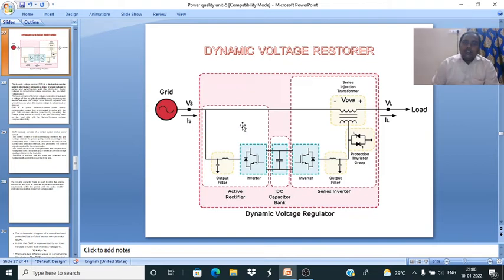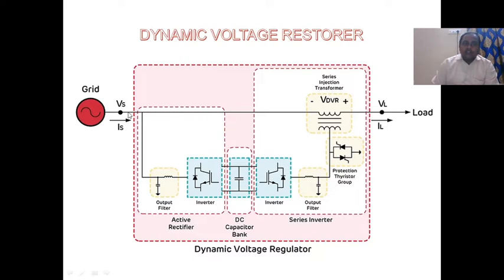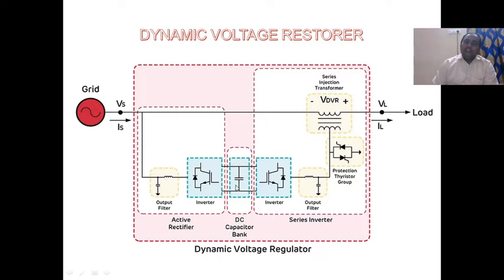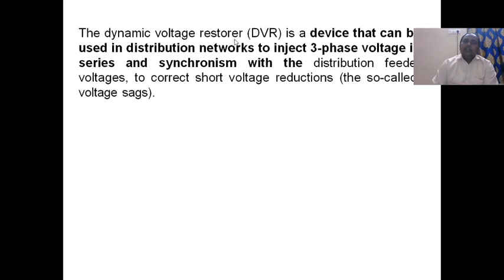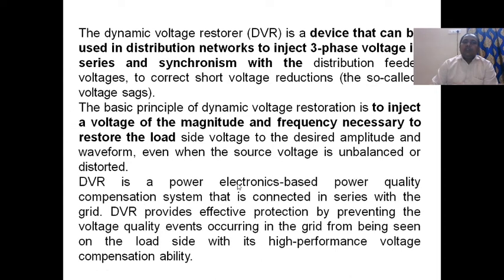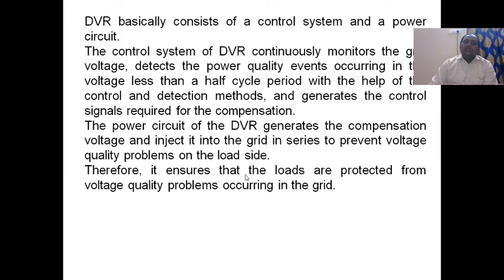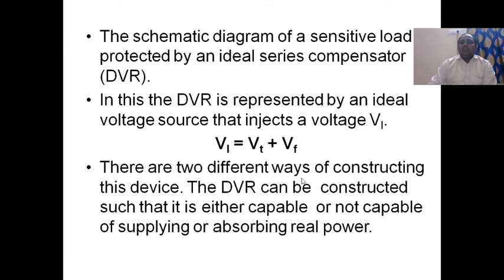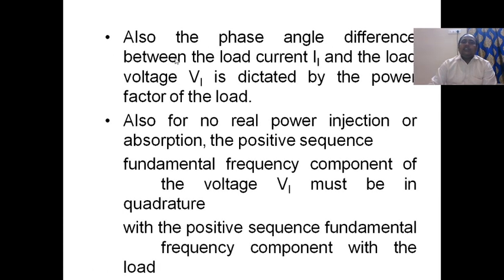PQ U5 DVR